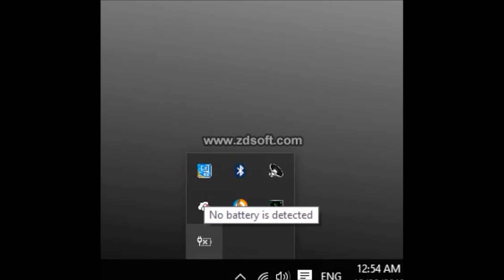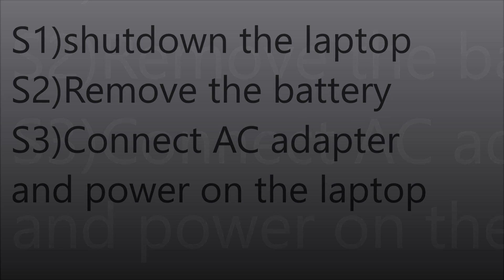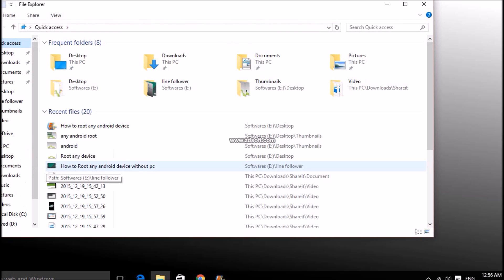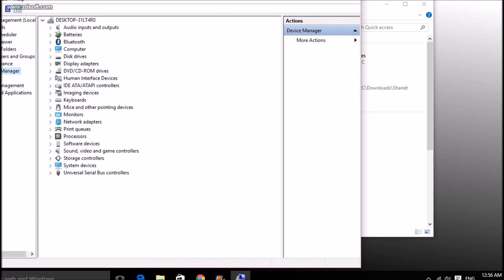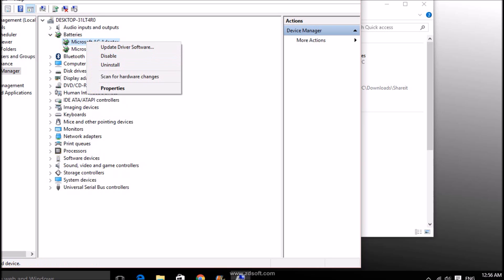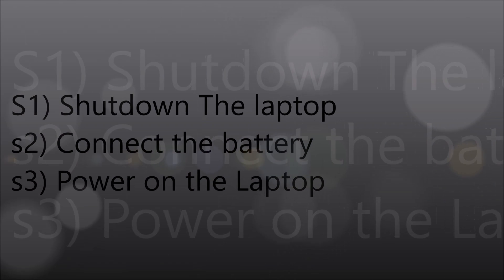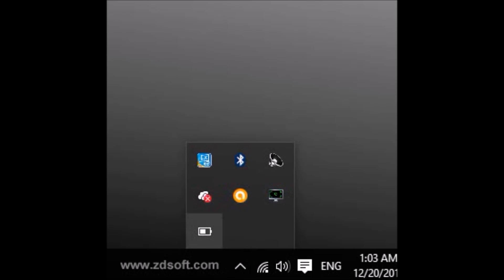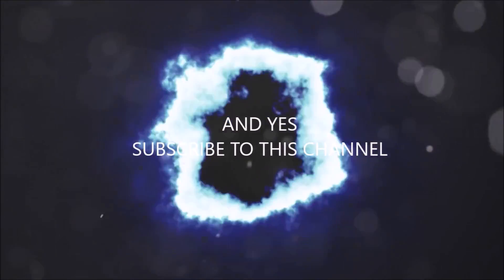No battery is detected problem fixed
Fix No battery is detected.
Many windows users are detecting this issue of no battery is detected or no battery is present.This problem arises in windows 10, windows 8/8.1, windows 7.
I got this problem on my Dell and Sony Laptop,this procedure helped me to solve the problem of no battery is detected or no battery is present.
This solution of no battery is detected or no battery is present will work with dell laptops,Asus laptops,Acer, sony,Toshiba ,Samsung and with some other well-known brands as well.
This solution of no battery is detected works with laptops as well as notebooks.